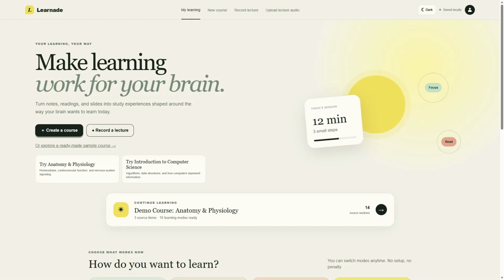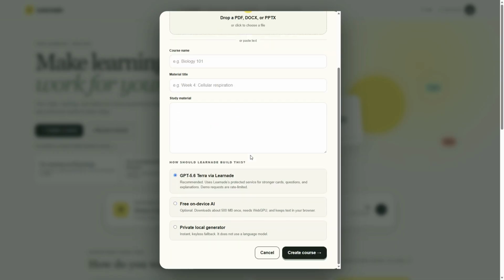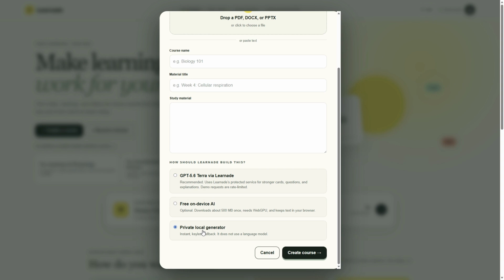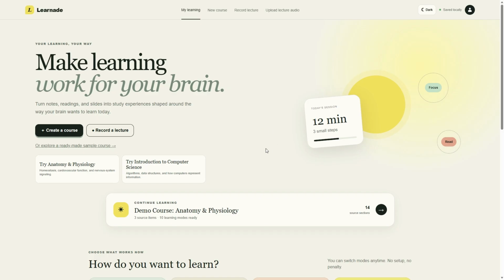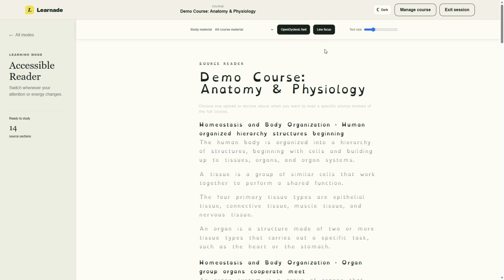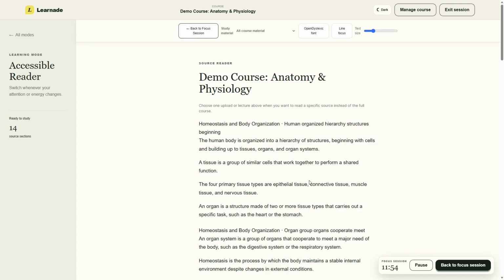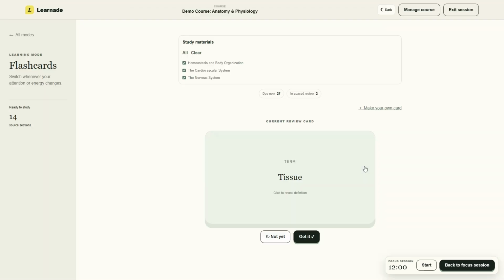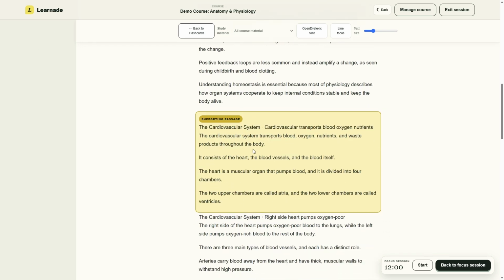Learnade OpenAI Build Week Demo YouTube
Learnade turns course material into accessible ways to read, focus, practice, and prepare. It includes dyslexia-friendly reading tools, focus sessions, flashcards, quizzes, mock exams, and source-grounded study materials.
Learnade can use a private no-model generator, an optional on-device Qwen model, or GPT-5.6 Terra for enhanced course materials.
I created the original product with GPT-5.6 in ChatGPT, then used Codex to improve the user experience, fix issues, test the release, prepare the documentation, and publish the final project.
Try Learnade:
Built for OpenAI Build Week in the Education category.